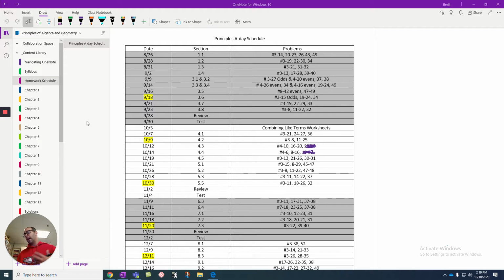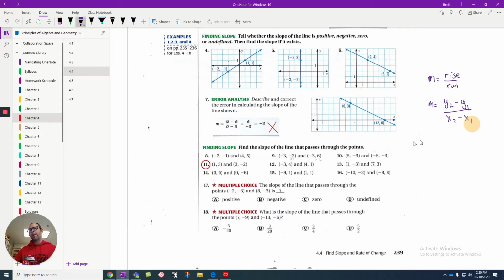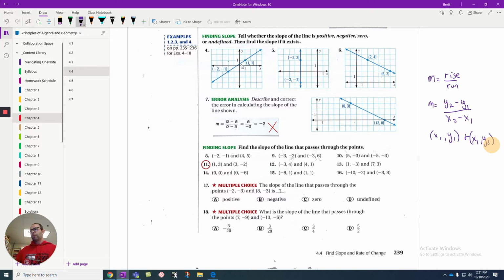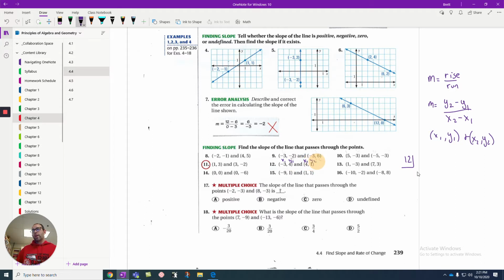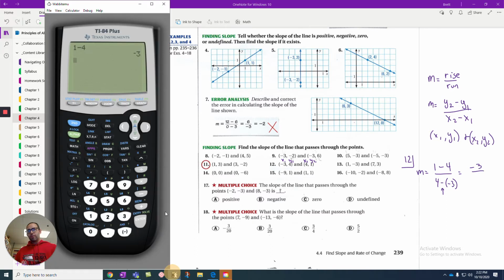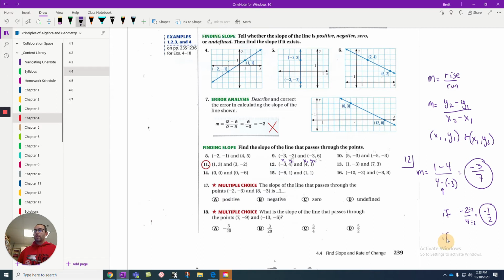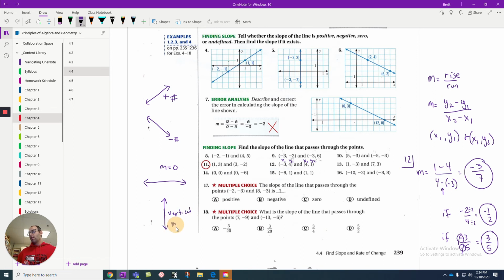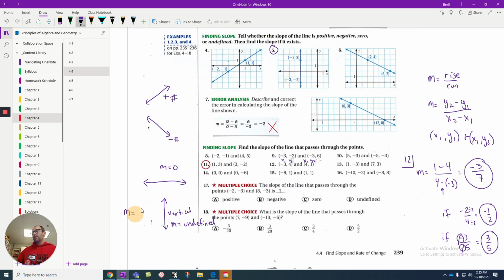4.4 Principles Notes